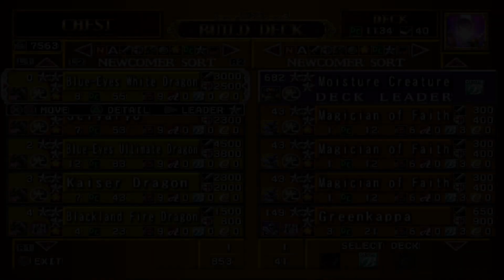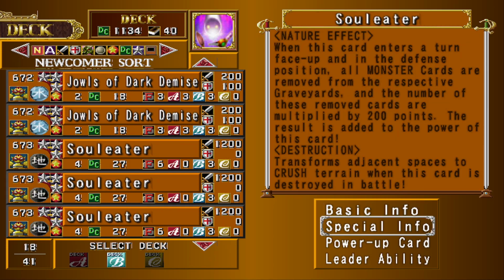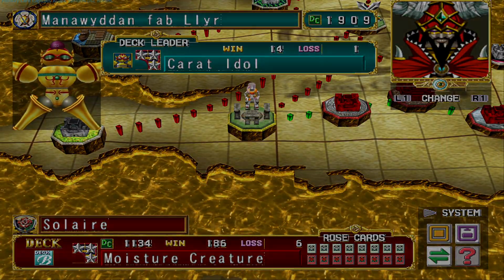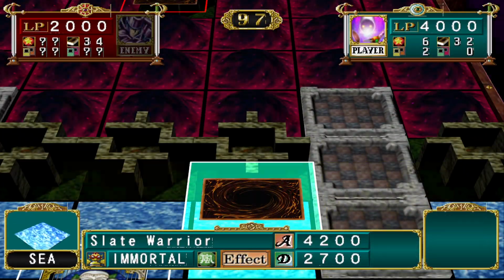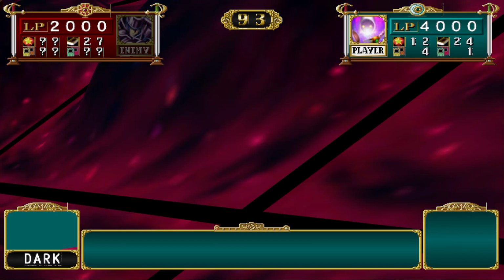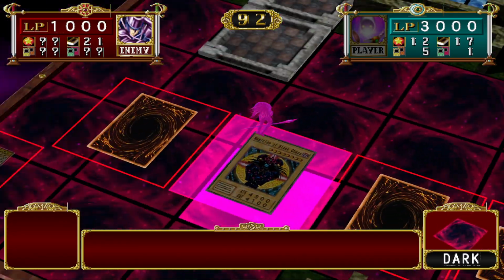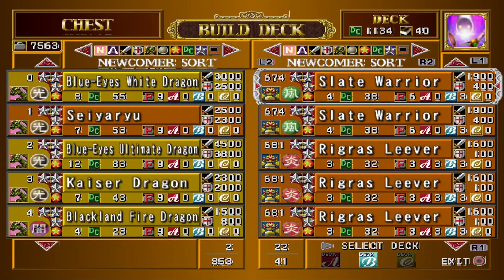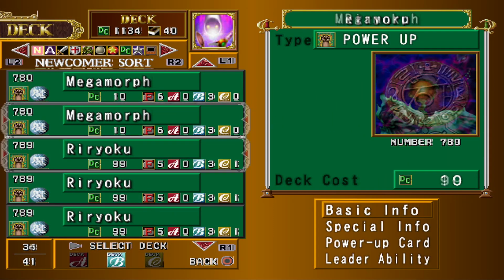Yu-Gi-Oh! Duelist of the Roses Redux Mod Immortals Deck Profile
Showing off a powerful deck for DOTR